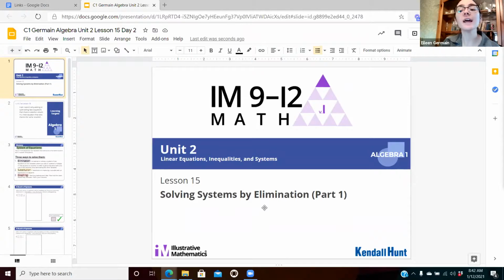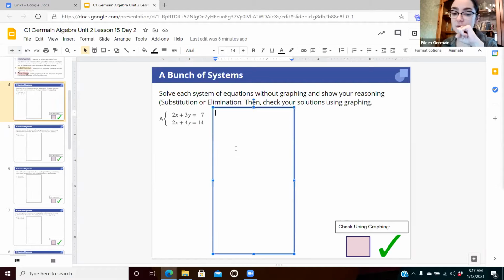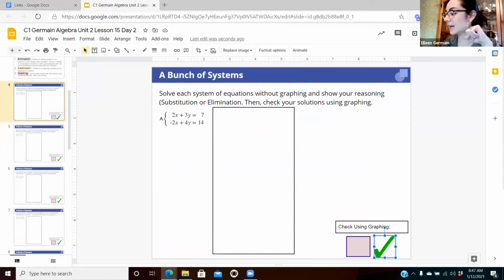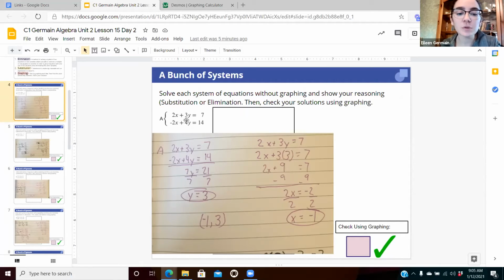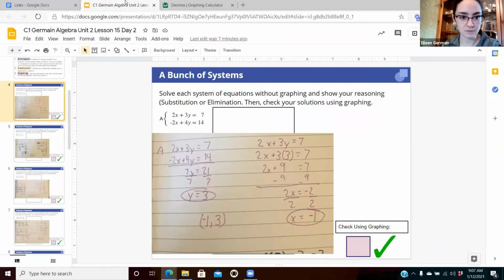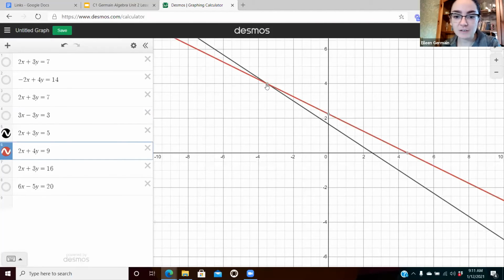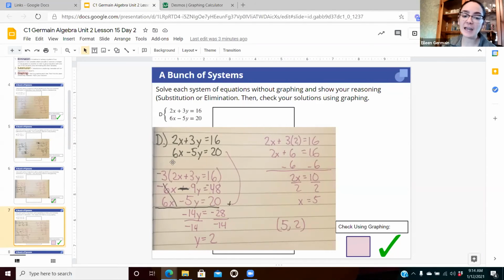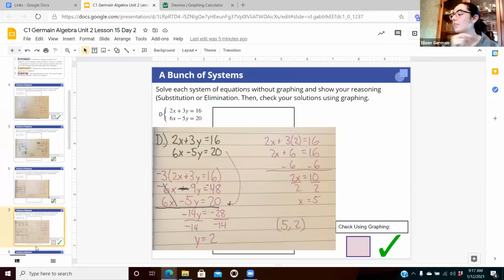Algebra Unit 2 Lesson 15 Day 2 Part 1